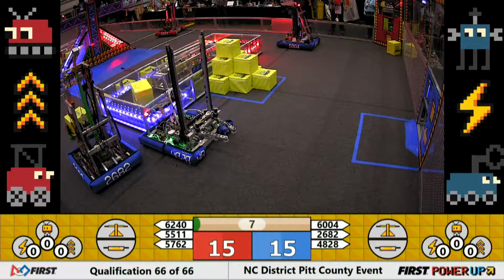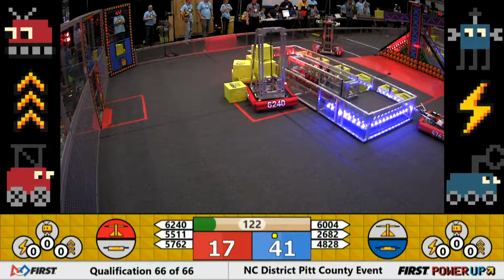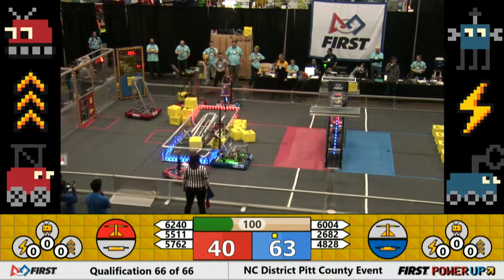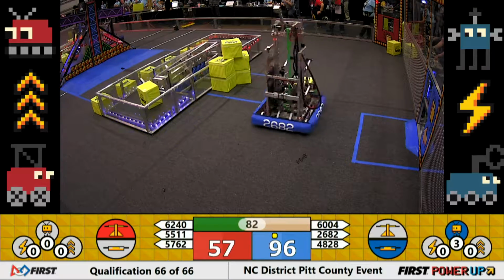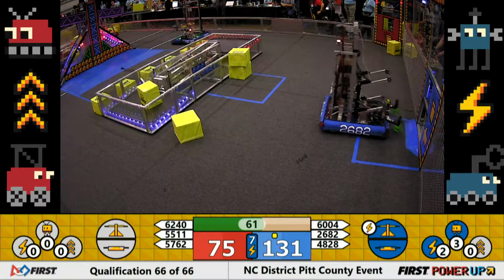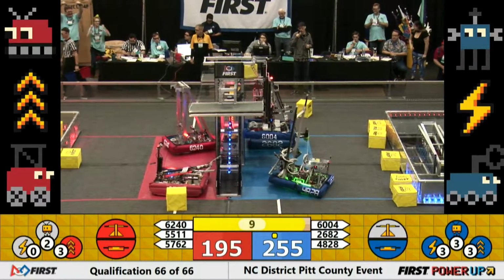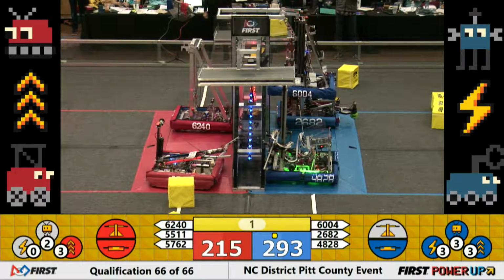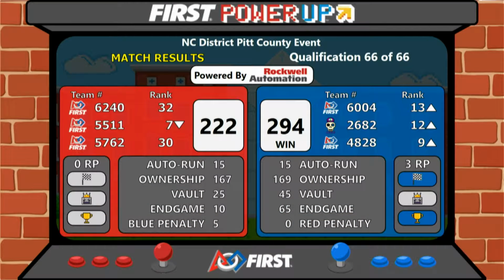QM66 - 2018 NC District Pitt County Event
Red (6240, 5511, 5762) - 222
Blue (6004, 2682, 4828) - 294